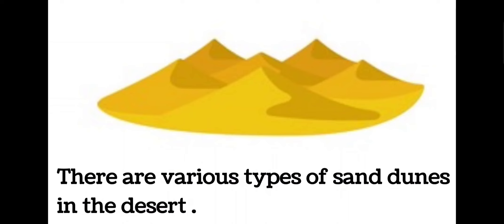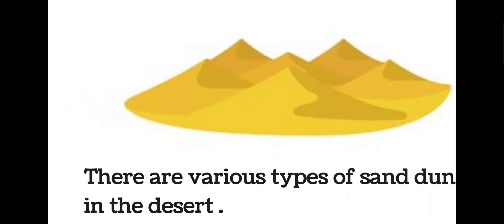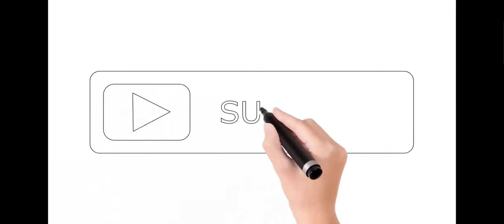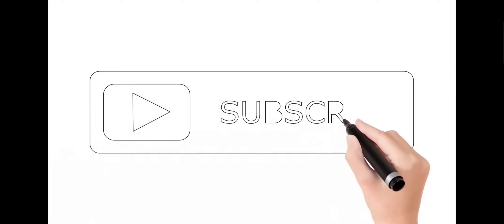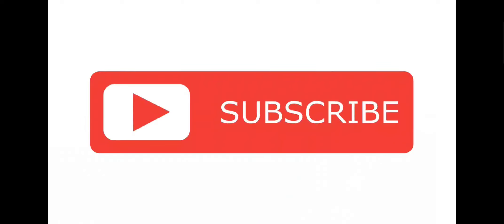نطق كلمة Sand dunes كثبان رملية 🗣️